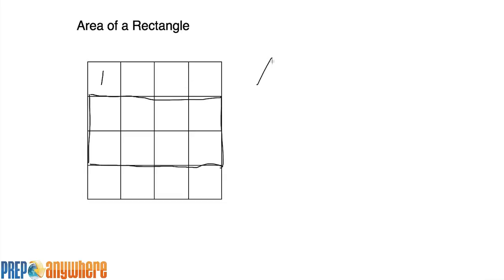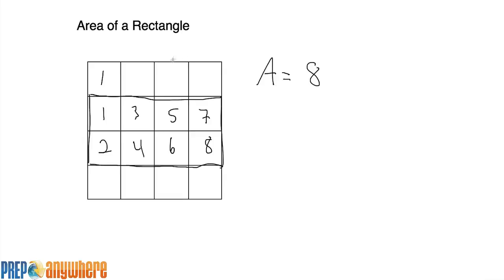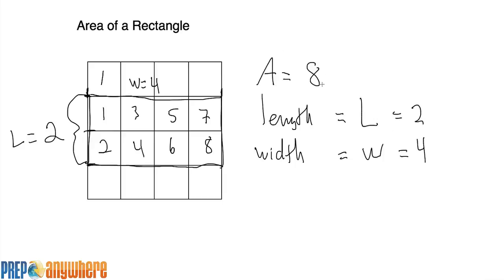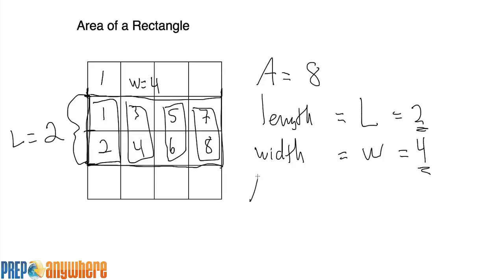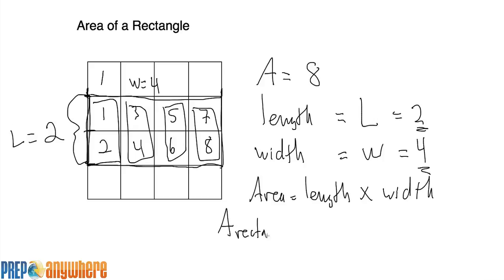4. Area of a Rectangle